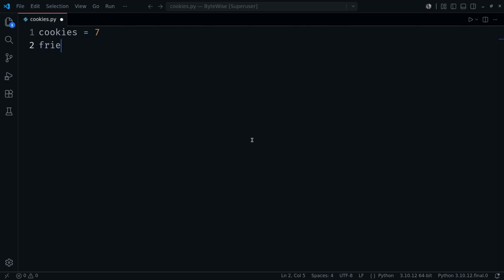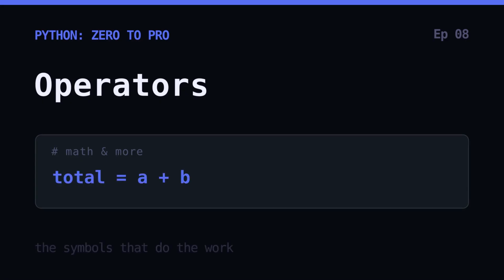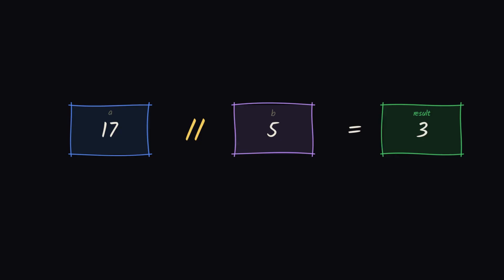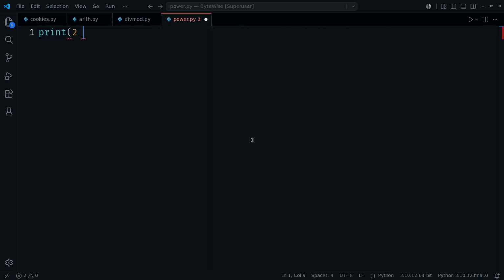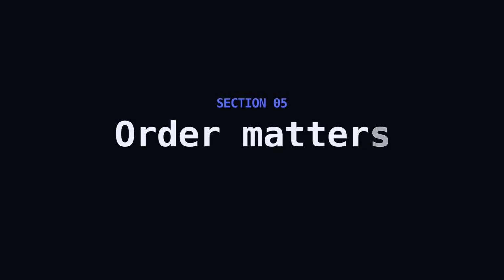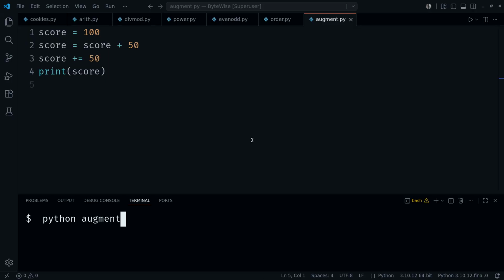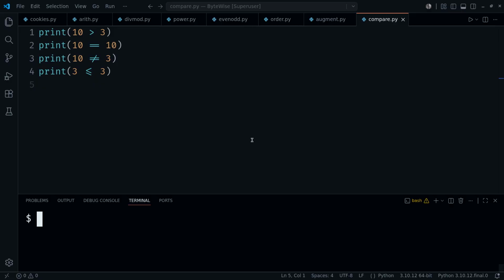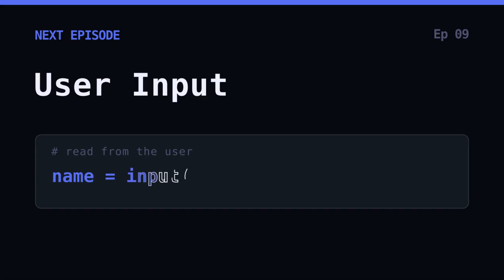Python Operators Explained (Math & Comparisons) | Zero to Pro #8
Not sure what // , % , or ** do in Python? These are the operators beginners skip, and you'll use them constantly.

This tutorial runs through Python operators — arithmetic, comparison, and assignment — with quick examples of exactly what each returns. Knowing floor division, modulo, and exponentiation early saves you from reinventing them later.

Which operator did you not know existed until now?